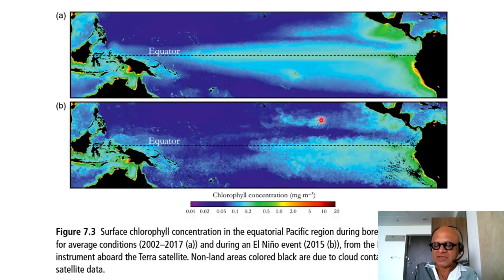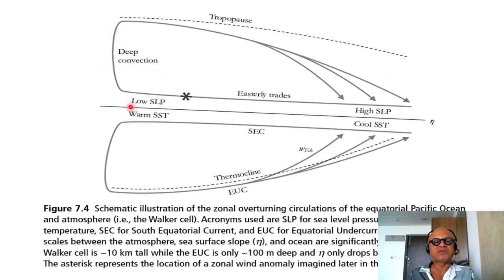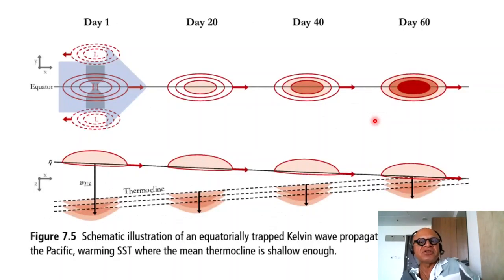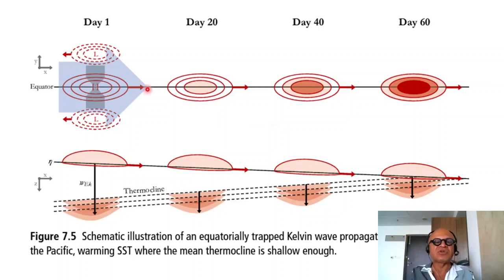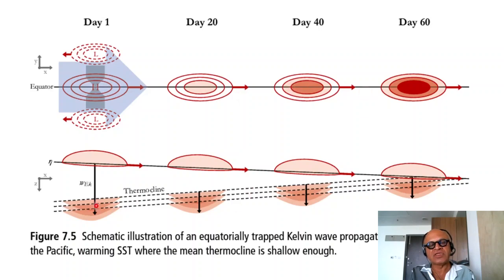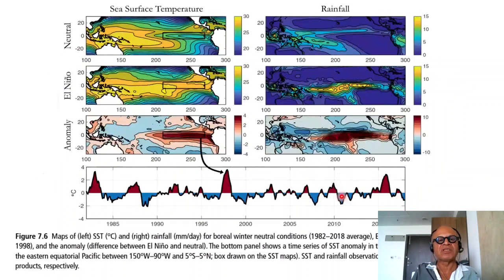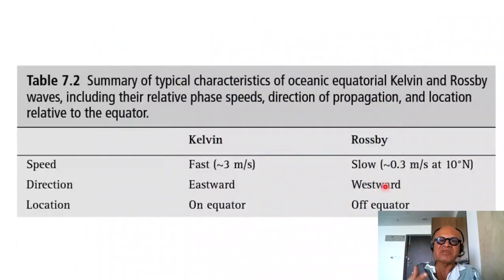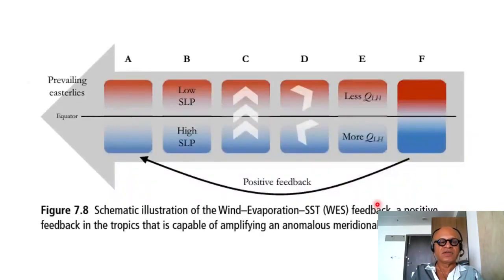3 Coupled Ocean Atmosphere Processes during El Niño